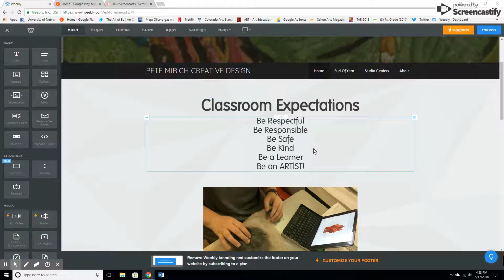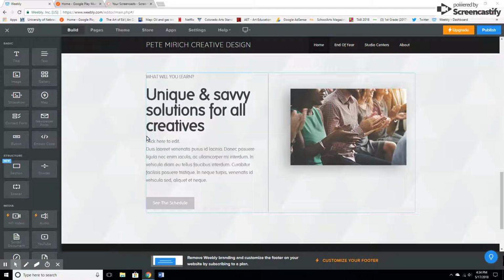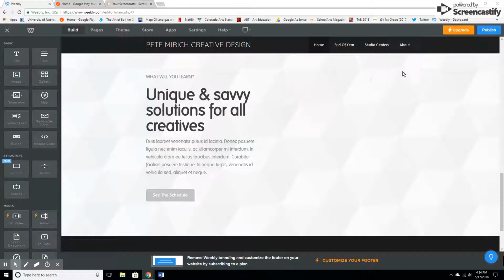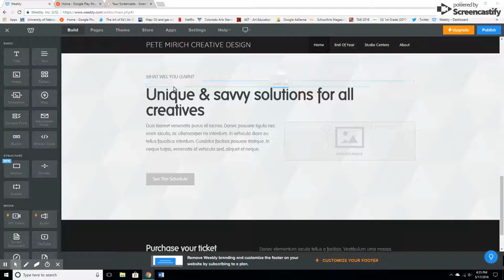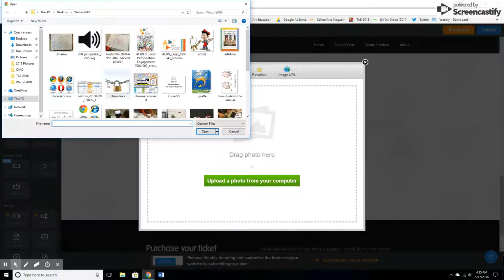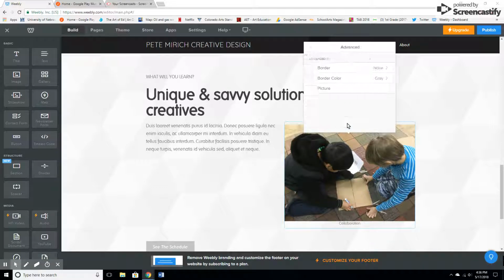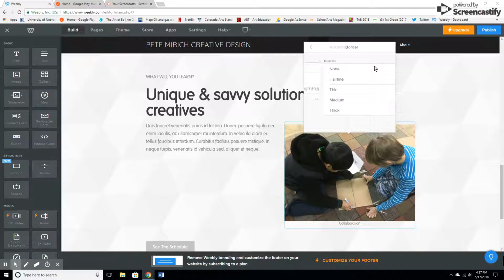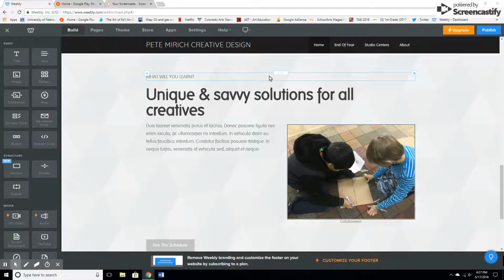Text and Image Boxes (Alt Text)